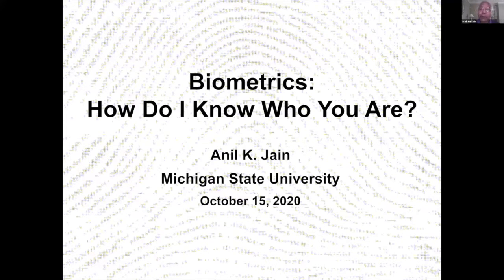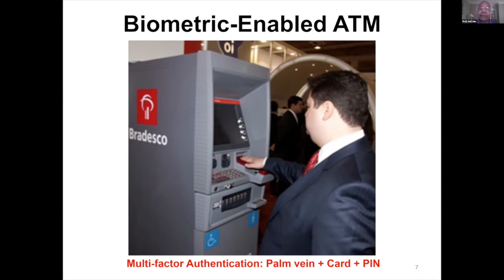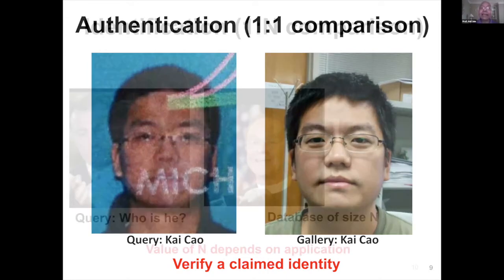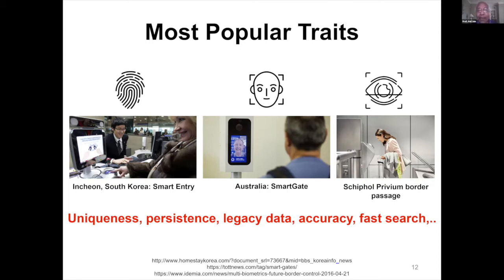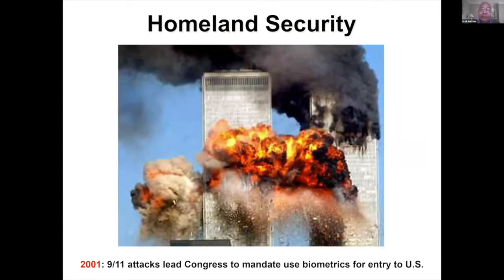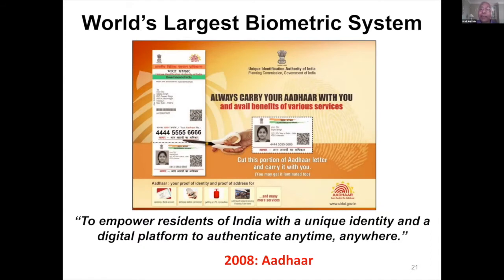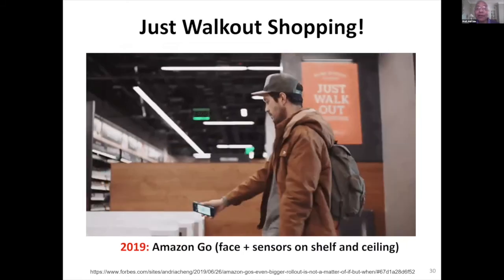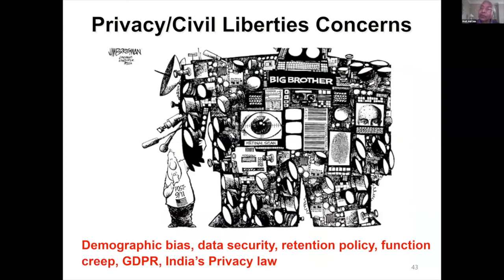Biometric Recognition: How do I know who you are? - by Prof. Anil K Jain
From unlocking your mobile phones to international border crossing, we often present our fingerprints, face or iris image to authenticate who we are. This is biometrics, automated recognition of individuals based on their unique biological and behavioural traits. In essence, biometrics links your externally assigned identity (for e.g., your name) with your body attributes which are more secure and trustworthy than PIN, password and ID documents.

In this talk, Professor Anil Jain presents the operation of a biometric system and its applications. He shares his insights on security and privacy issues cantered around biometrics.

Ever since, progress in representation (feature extraction) and matching (comparison between query and database images) algorithms have enabled accurate recognition of individuals in real-time based on their biometric traits. Dr. Jain delves deeper into how the world’s largest biometric system - Aadhaar, is an outstanding example of how biometrics has transformed our daily lives.